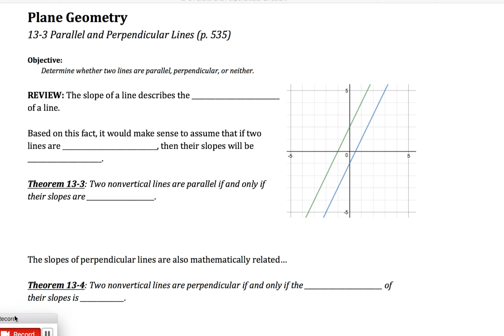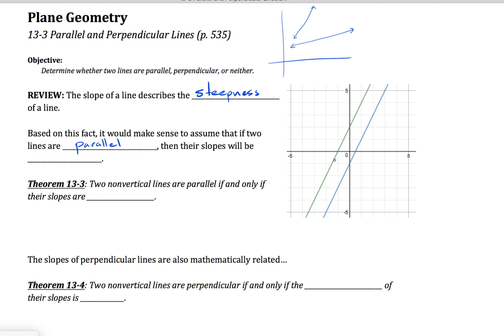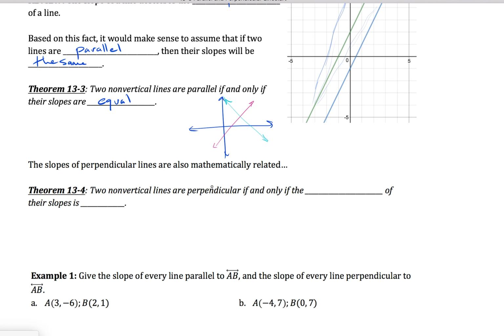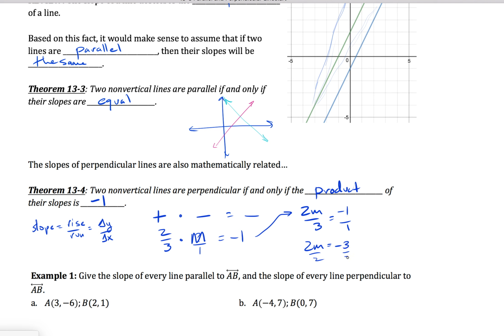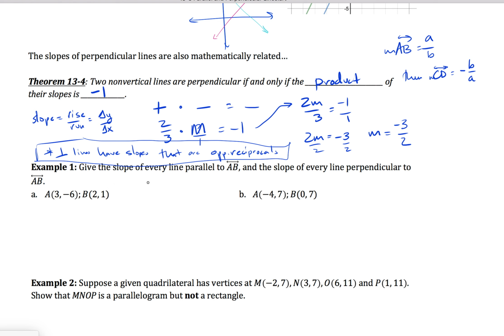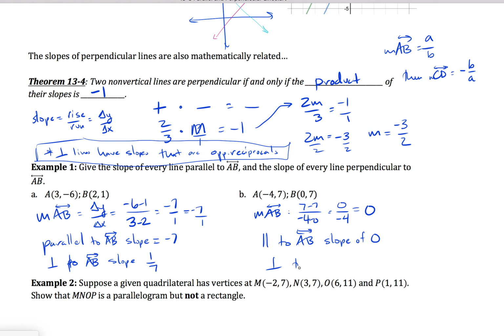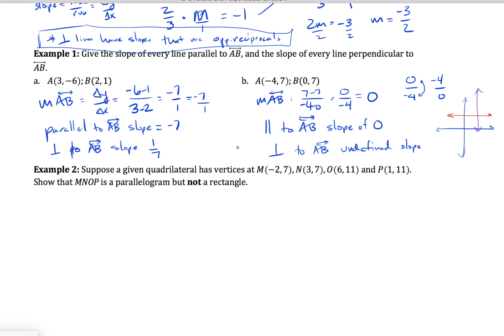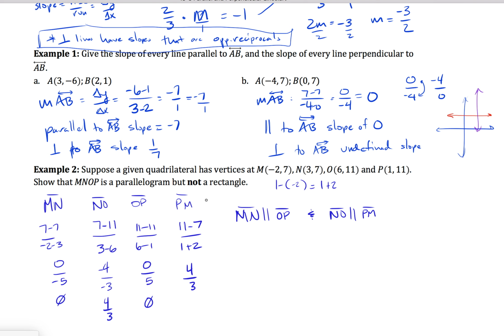13-3: Parallel and Perpendicular Lines